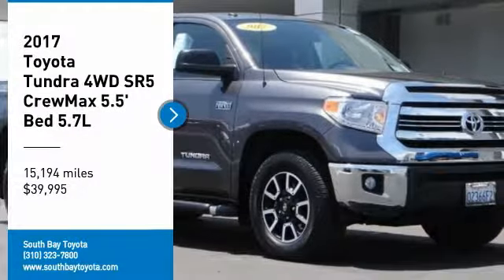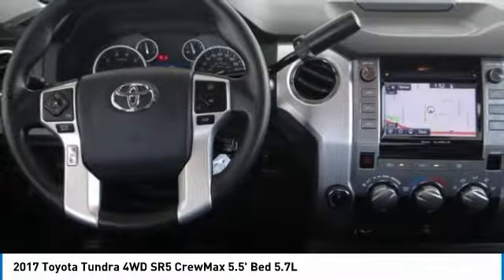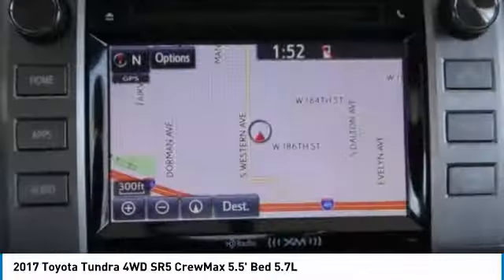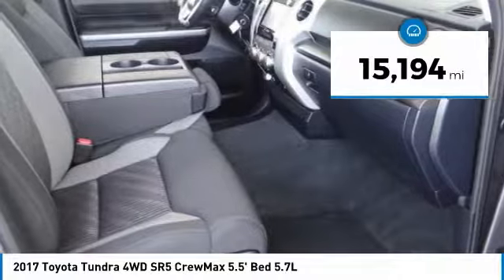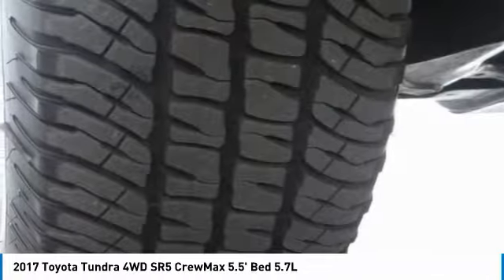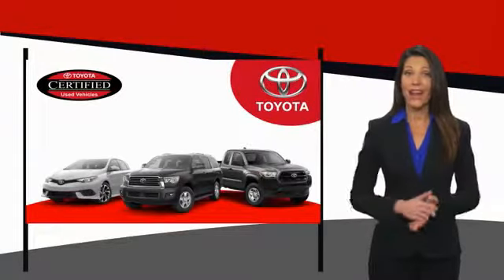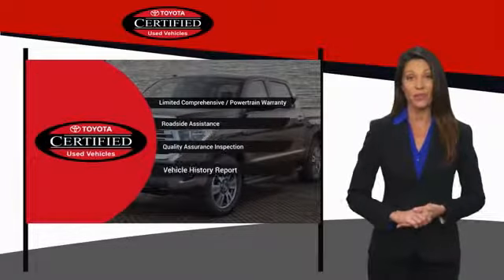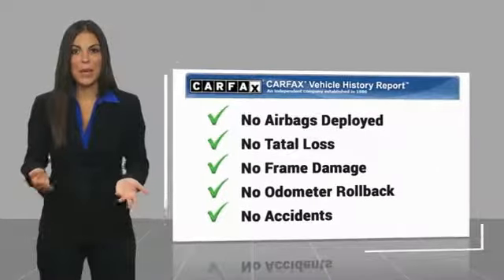2017 Toyota Tundra 4WD Gardena,Torrance,Hawthorne,Carson,Compton 251329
2017 Toyota Tundra 4WD SR5 CrewMax 5.5' Bed 5.7L

SOUTH BAY TOYOTA, PROUDLY SERVING GARDENA, TORRANCE, HAWTHORNE, CARSON, COMPTON, AND SURROUNDING CALIFORNIA LOCATIONS THIS GRAY 2017 Toyota TUNDRA 4WD IS EQUIPPED WITH A Engine: 5.7L V8 DOHC 32V w/i-Force -inc: acoustic control induction System (ACIS), dual independent variable valve timing w/inte, TRANSMISSION, AND RECEIVES AN ESTIMATED 13 City/17 Hwy MPG. CONTACT SOUTH BAY TOYOTA TO SCHEDULE A TEST DRIVE AND TAKE THIS 2017 Toyota TUNDRA 4WD HOME TODAY, OR VISIT OUR SHOWROOM CONVENIENTLY LOCATED AT 18416 SOUTH WESTERN AVE GARDENA CALIFORNIA 90248. CARFAX One-Owner. Clean CARFAX. Gray 2017 Toyota Tundra SR5 4WD 6-Speed Automatic Electronic with Overdrive 5.7L 8-Cylinder SMPI DOHC **CLEAN CARFAX 1 OWNER**, **TOYOTA FACTORY CERTIFICATION INCLUDED IN THE PRICE**, ABS brakes, Brake assist, Dual front impact airbags, Dual front side impact airbags, Electronic Stability Control, Exterior Parking Camera Rear, Front anti-roll bar, Front fog lights, Front wheel independent suspension, Heated door mirrors, Illuminated entry, Knee airbag, Low tire pressure warning, Occupant sensing airbag, Overhead airbag, Panic alarm, Radio: Entune Audio Display AM/FM/HD w/CD Player, Remote keyless entry, SIRIUSXM Satellite Radio, Speed control, Speed-sensing steering, Steering wheel mounted audio controls, Traction control. Recent Arrival! Awards: * 2017 KBB.com Best Resale Value Awards * 2017 KBB.com 10 Most Awarded Brands It's Time to SAVE at South Bay! Call today!